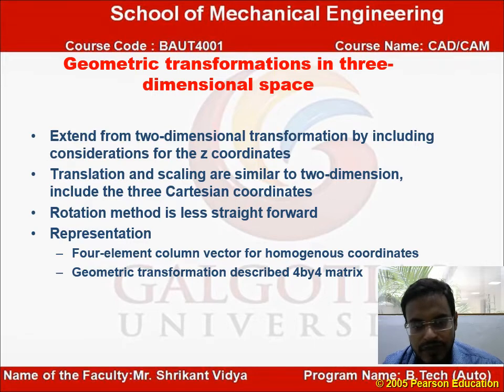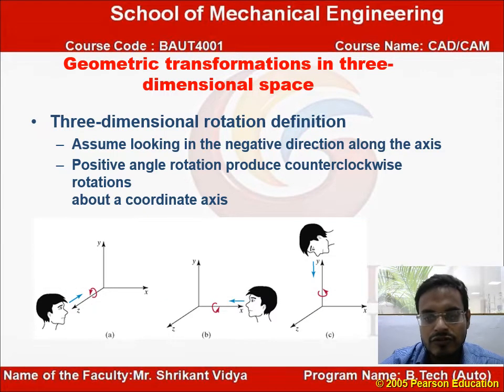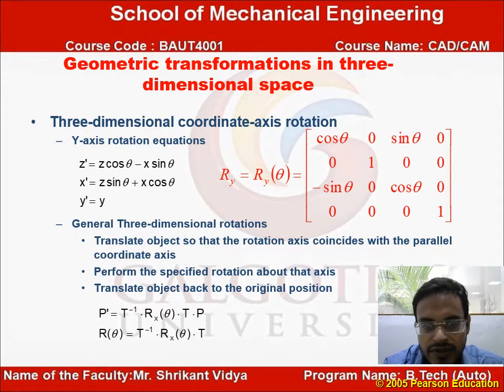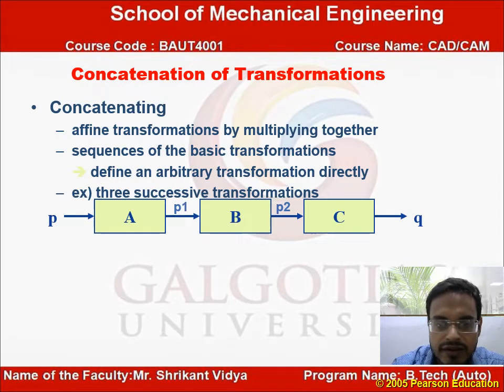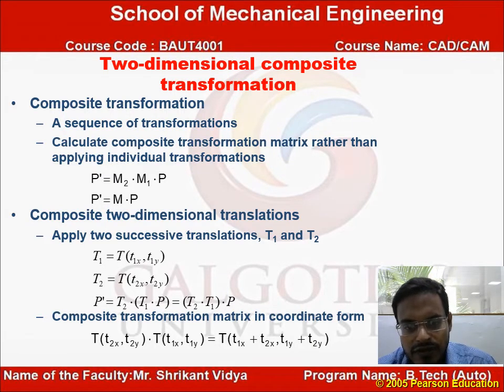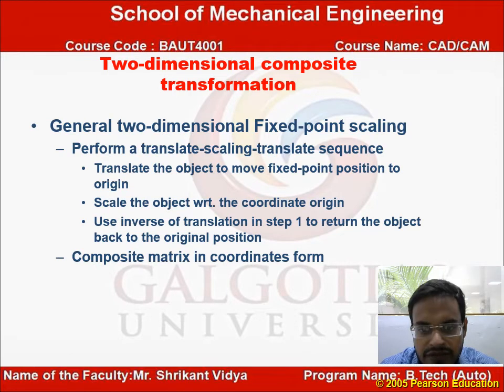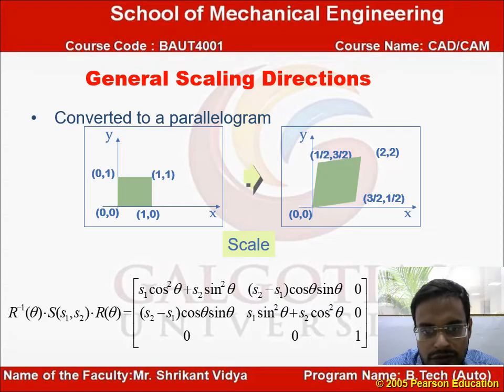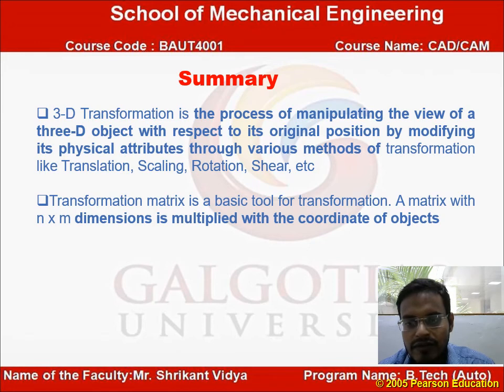BAUT4001, CAD-CAM: Geometric Transformations-2